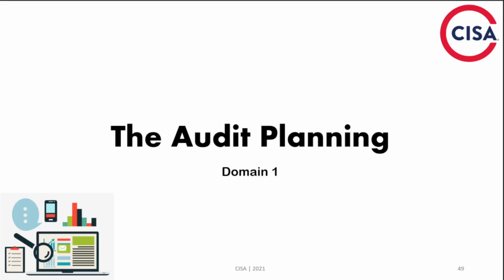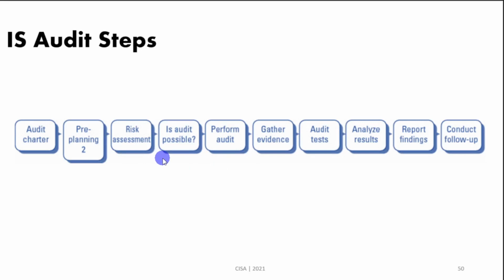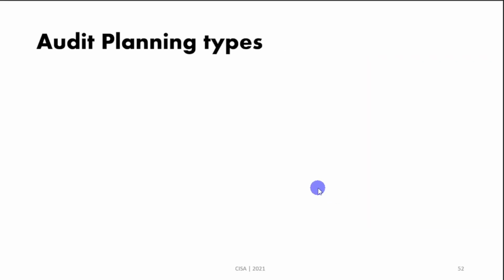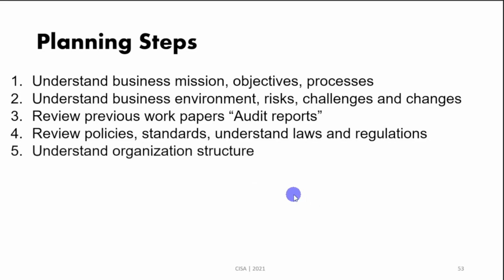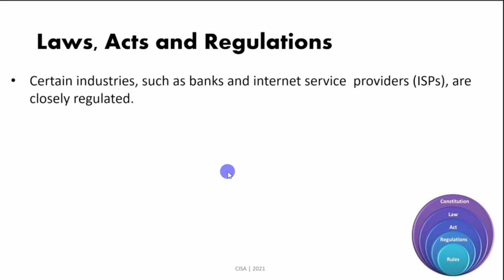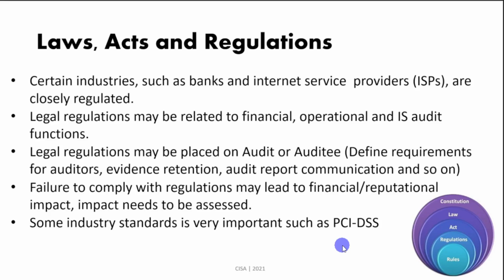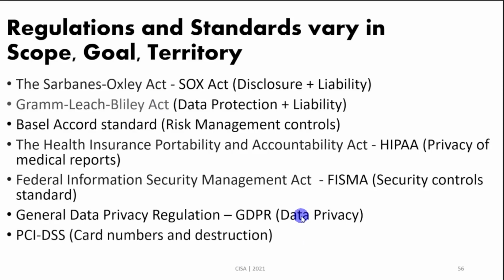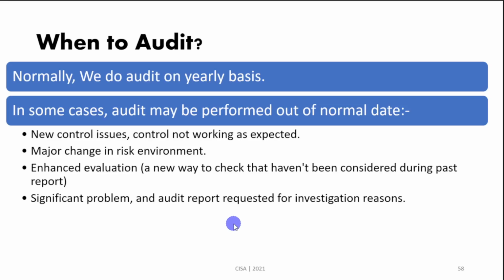CISA Free training | IS Audit Planning | English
Certified Information System Auditor training - English